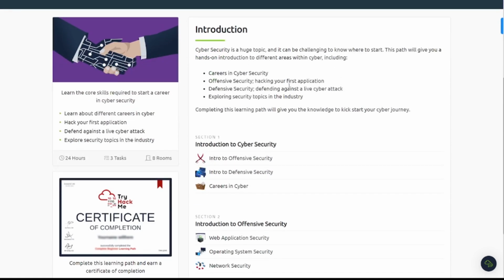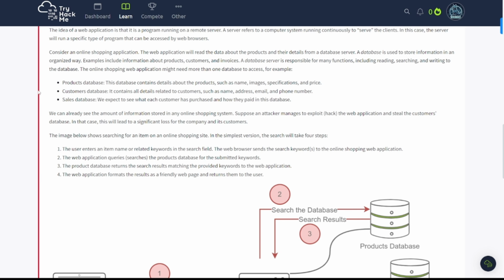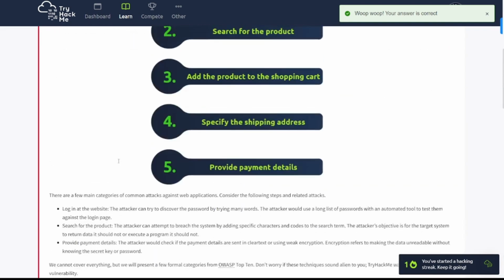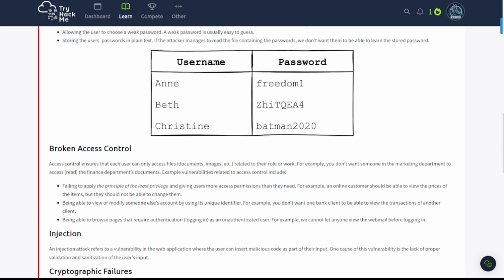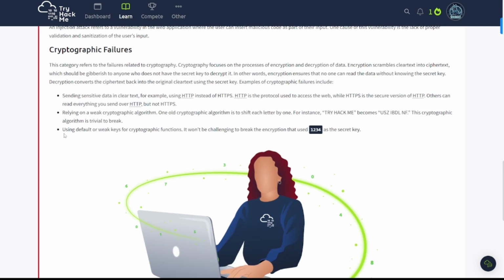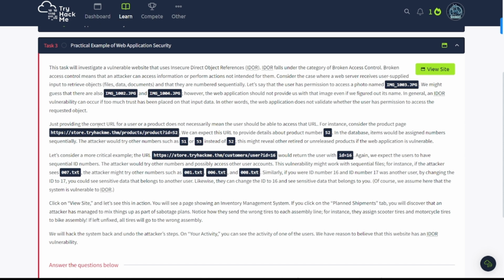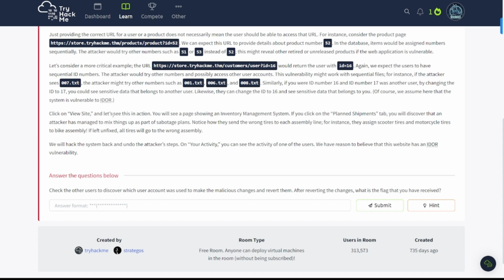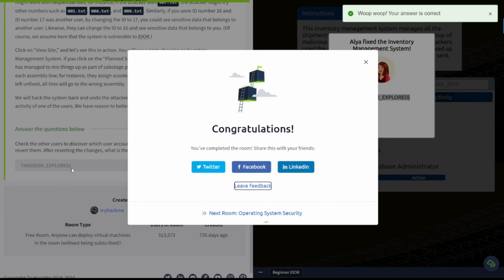Web Application Security | TryHackMe - Introduction to Cyber Security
If you are new and interested in what cybersecurity has to offer, then you are in the right place! We are taking a look at the Introduction to Cyber Security learning path in TryHackMe!